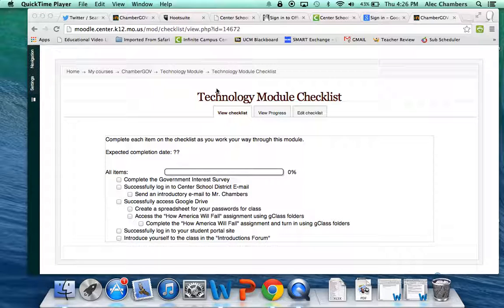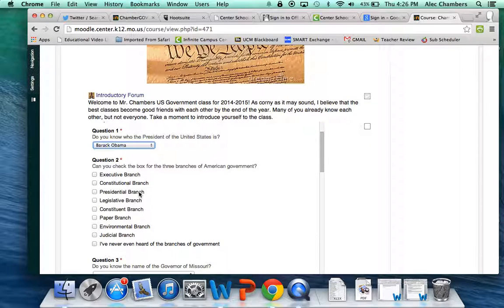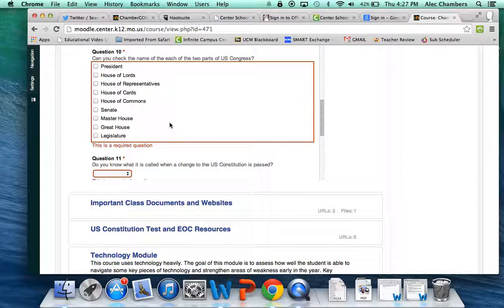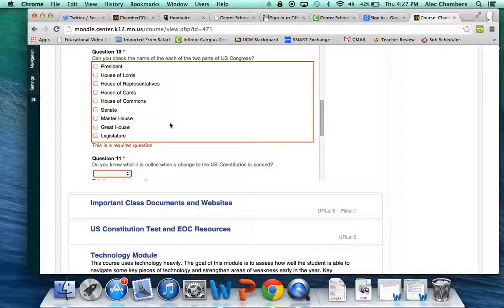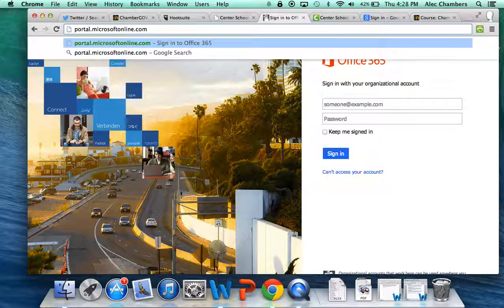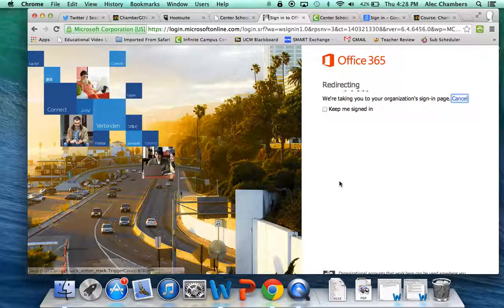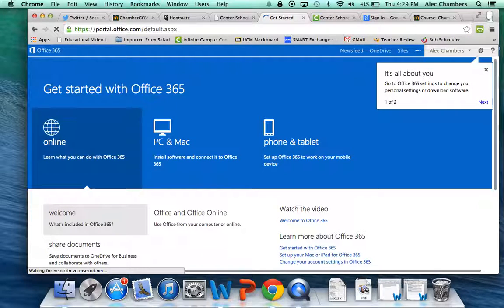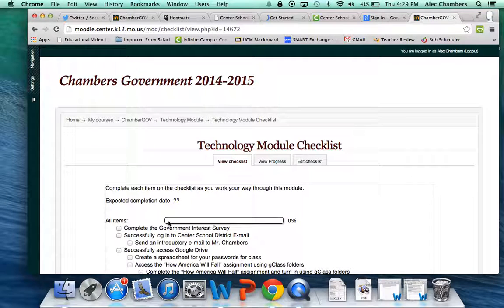Chambers Tech Module Video 2 - Student Email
Video 4 in the tech module teaches the student how to access and use the student email server at Center.